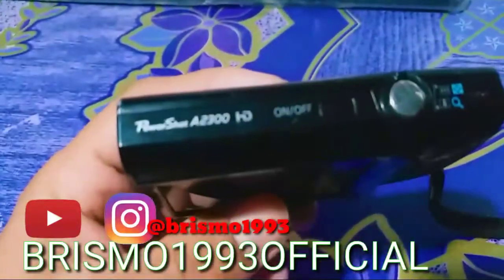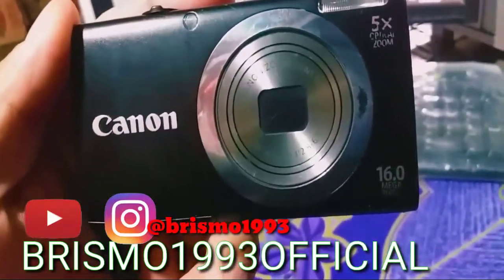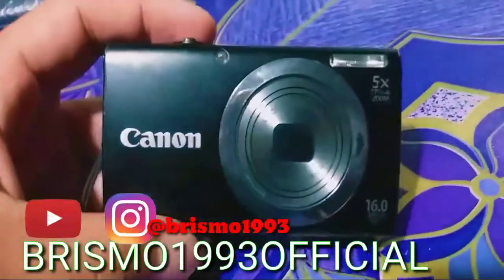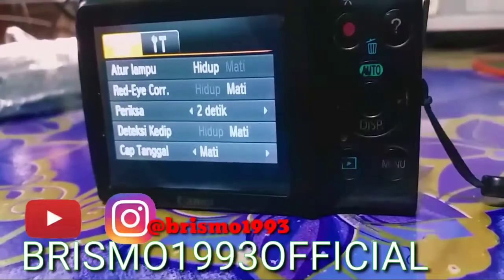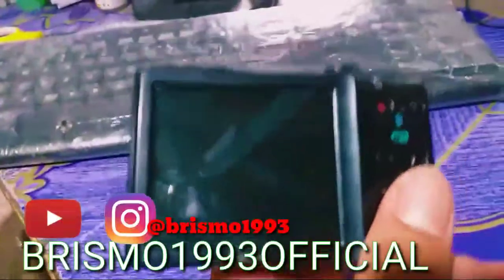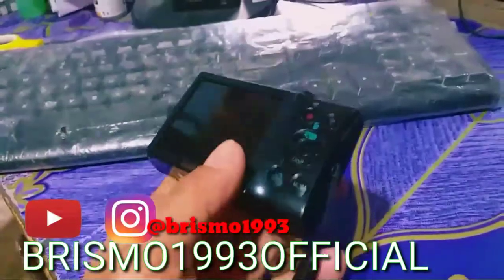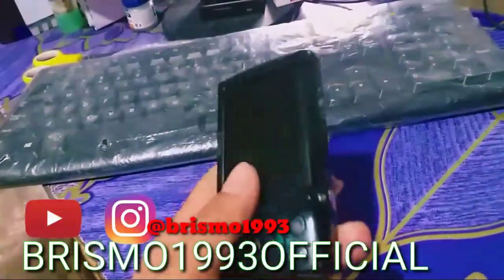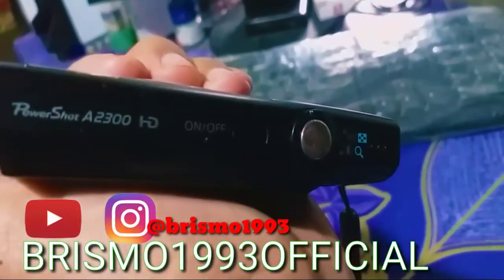Tampilan dan Tentang Camera CANON TYPE A2300HD POWER SHOT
hai sobat semua kali ini aku melihatkan video Tampilan dan Tentang Camera CANON TYPE A2300HD POWER SHOT

 Fb : BRISMO TINAMBUNAN BRE SIHOTANG